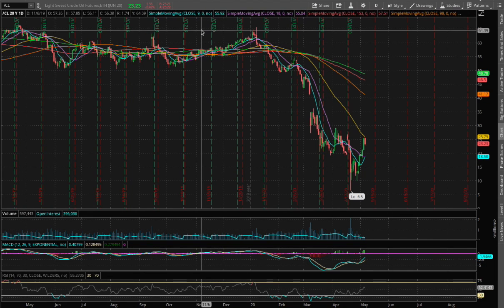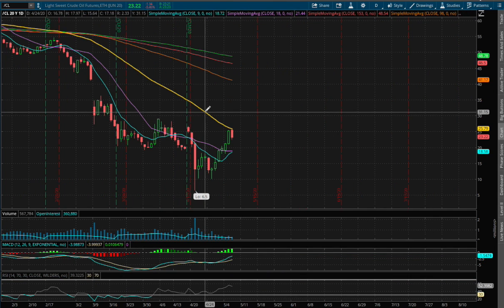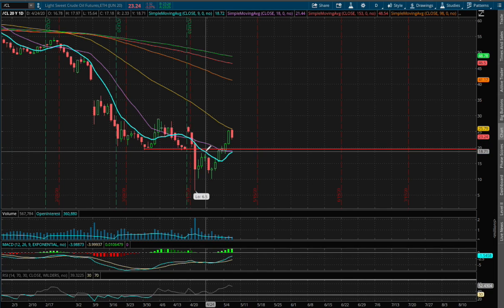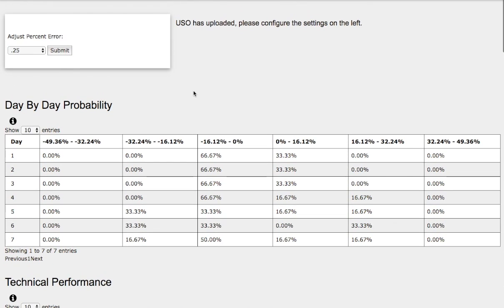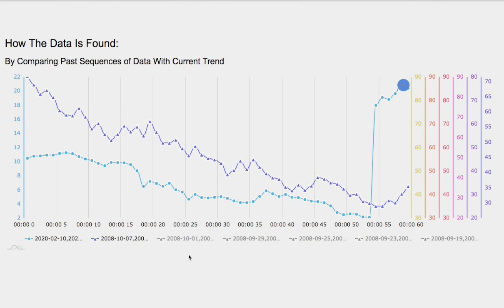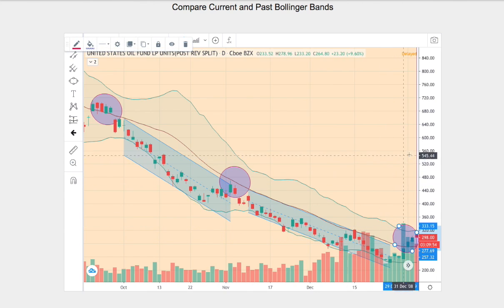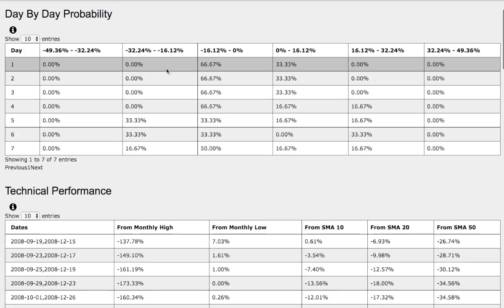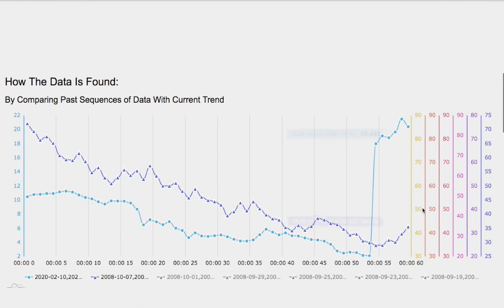WTI Crude Oil (USO & GUSH & DRIP) in May 6 2020 Technical Analysis